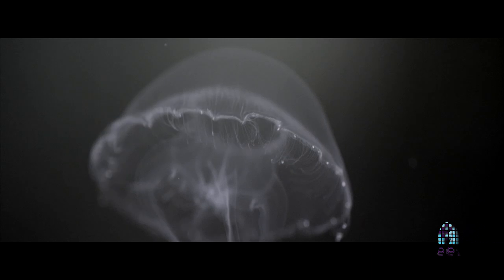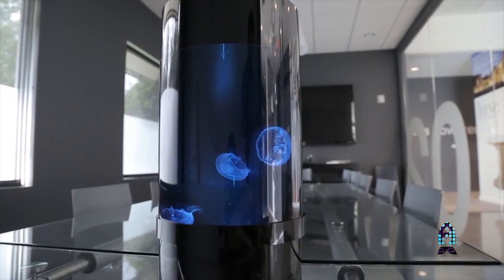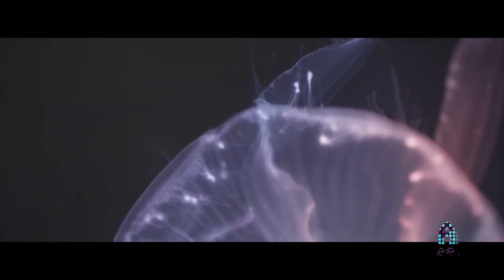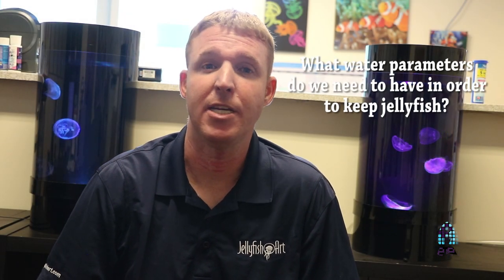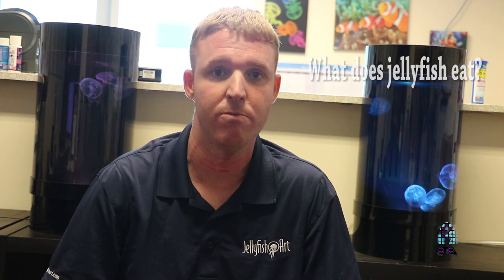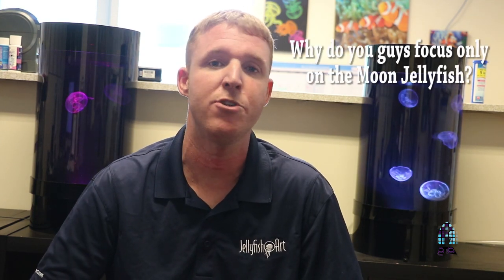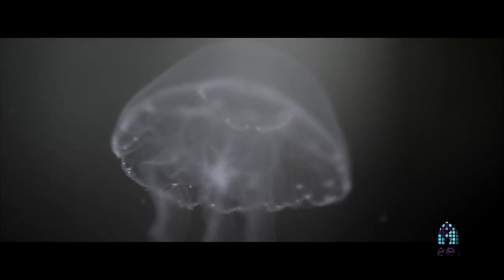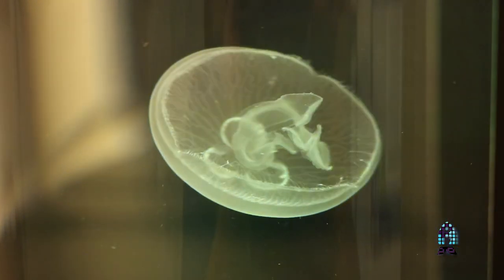Let's talk about Jellyfish!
For this episode, we traveled to Coconut Creek, Florida to speak to Jon Norris of Jellyfish Art to talk everything about Jellyfish. What to dos, don'ts as well as busting some common myths along the way!